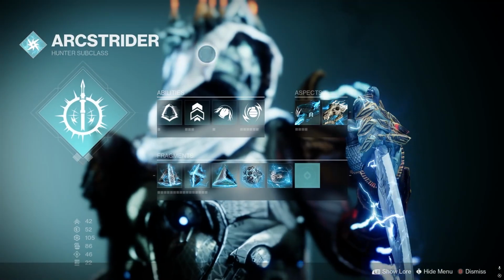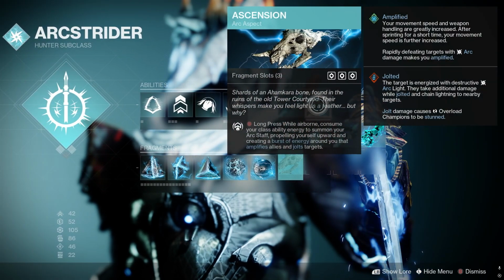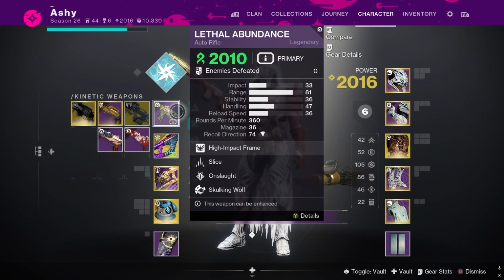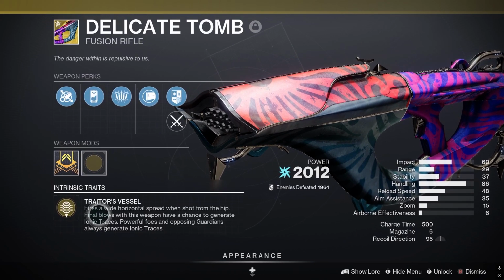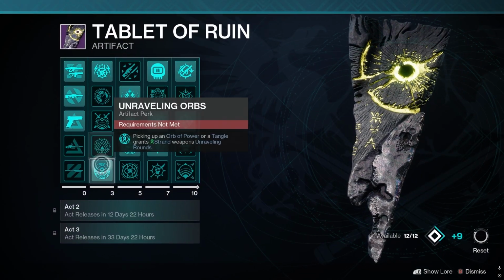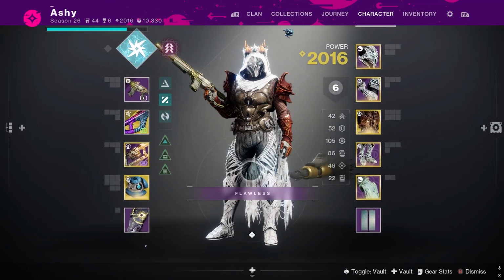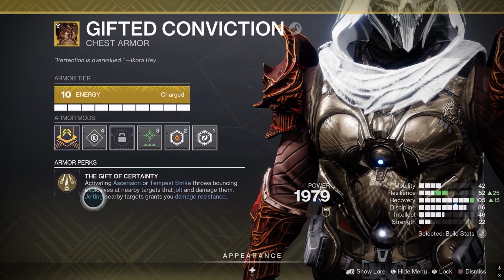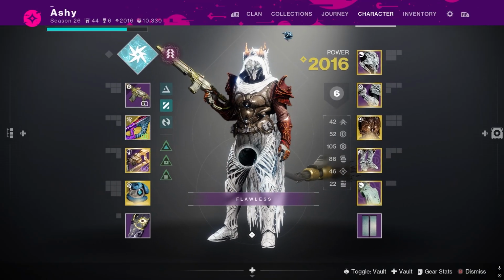This Arc Hunter Build Just DESTROYED ENDGAME! - Destiny 2 Heresy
In Todays Video I Show A Insane Arc Hunter Build For Endgame!

*My Setup*
Pc: GPU = RTX 2080 / Processer = Amd Ryzen 5 3600X Ram = 16GB DDr4
Keyboard: Razer Blackwidow Elite / With Arm Rest
Mouse: Razer Basilisk V2
Webcam: Logitech C920 Full HD
Recording Device: Elgato HD60 / Streamlabs Obs
Mic: Blue Snowball